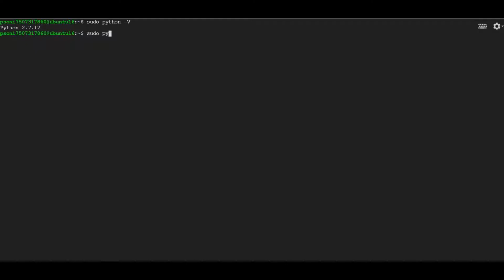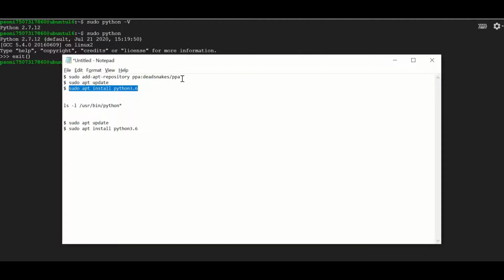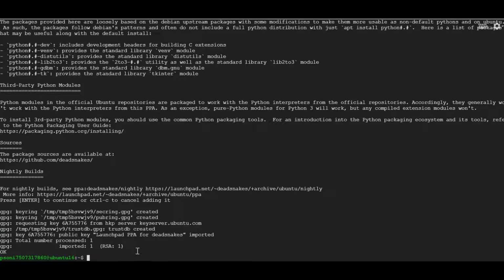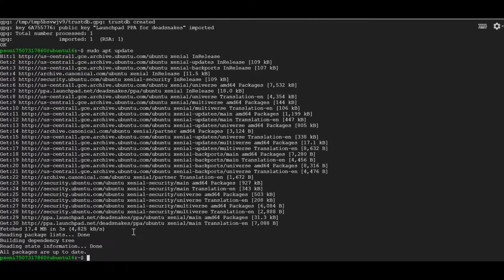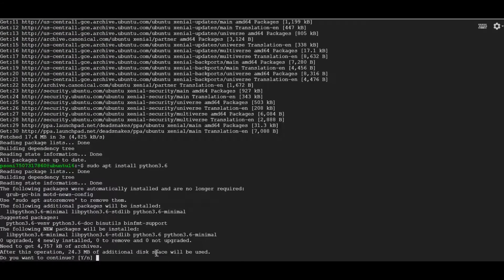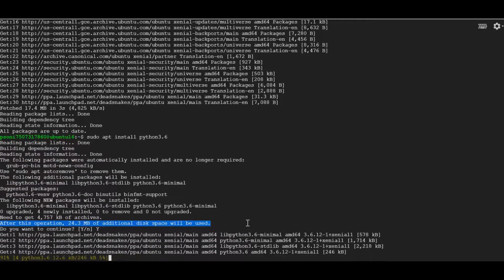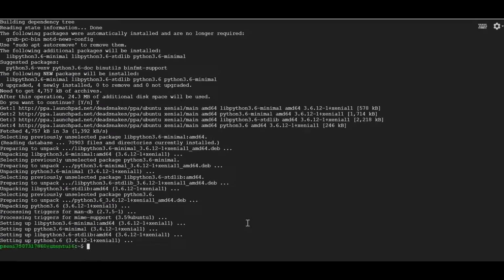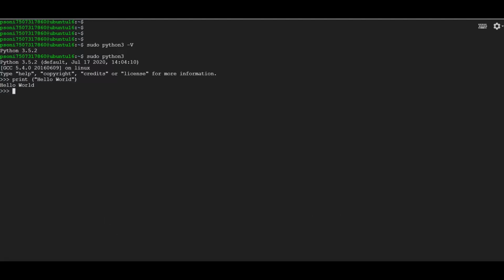Installation of Python 3 Installing Python 3 How to access Python 3 Set Python 3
Installation of python Installing Python on Ubuntu16, begin python learning